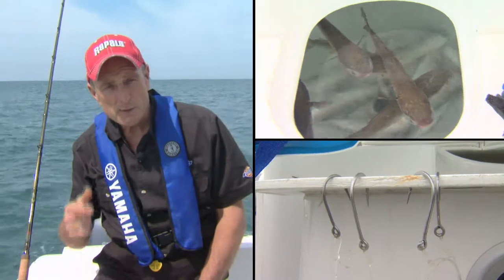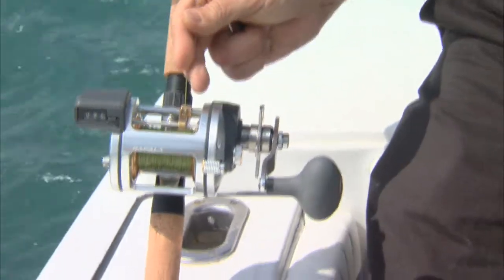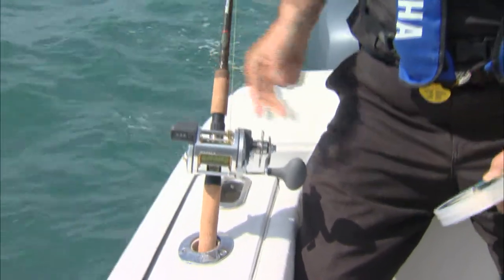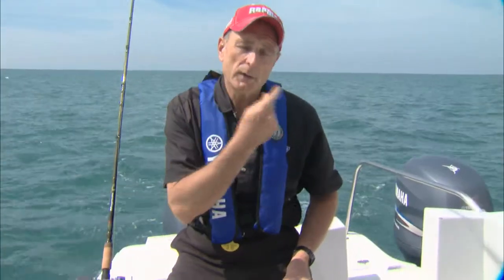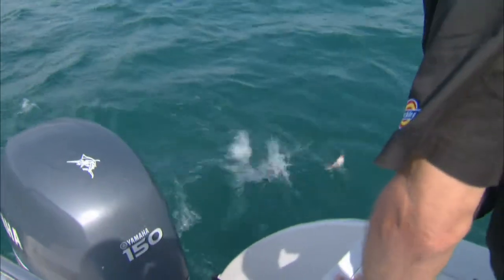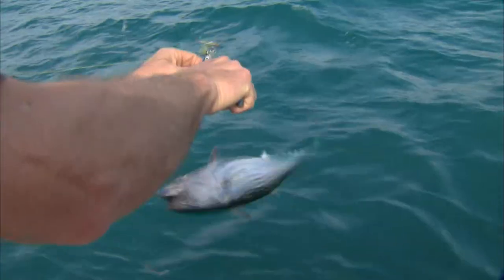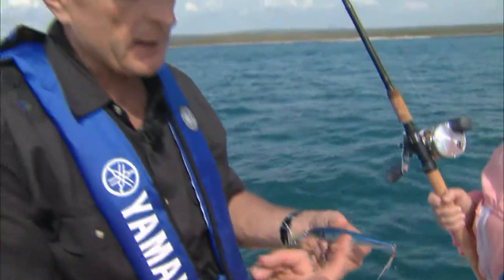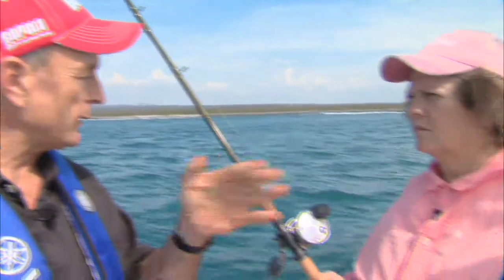Roosterfish Trolling Serena Residences Mazatlan Mexico Part 3 of 4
Italo travels to sunny Mexico to stay at the beautiful Serena Residences in Mazatlan Mexico.  Trolling for Rooster fish provides non stop action.  Italo and crew had the adventure of a lifetime!